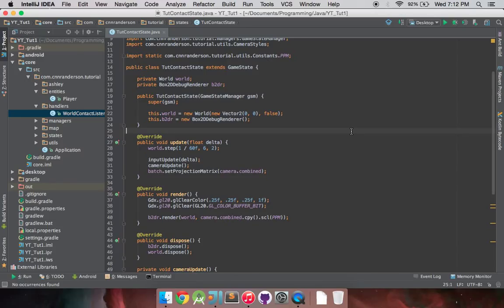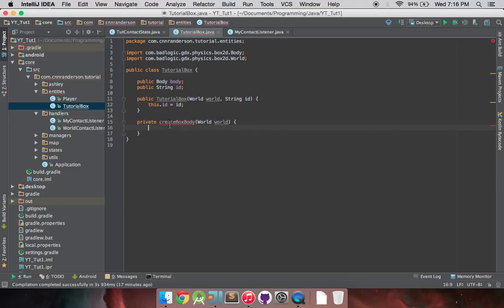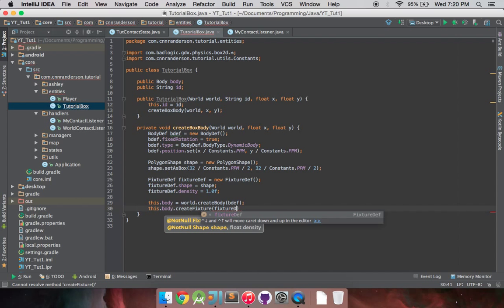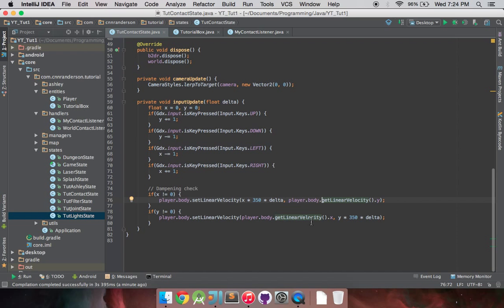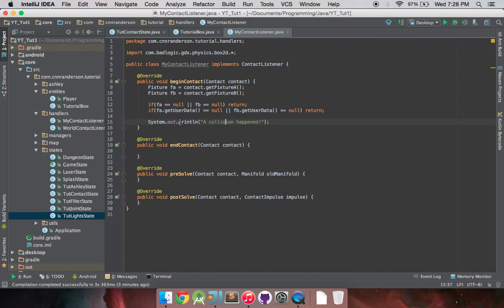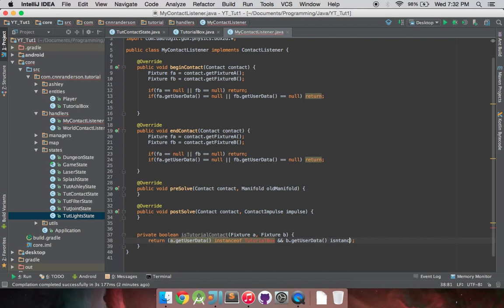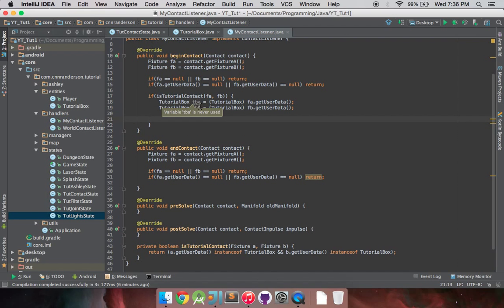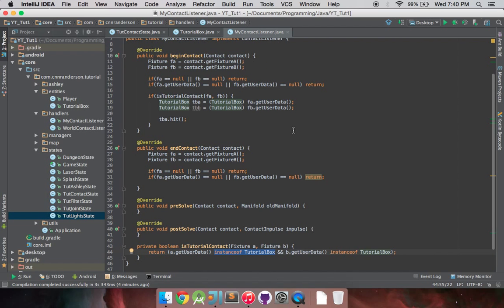LibGDX - Box2D - Contact Listener (Part 1)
In this video, I cover a lot of information surrounding Contact Listeners in Box2D.

There was a lot to cover and a lot to learn, so always good to get the practice in :)